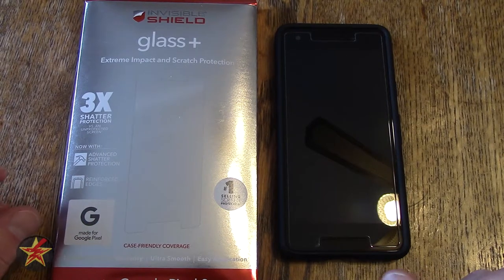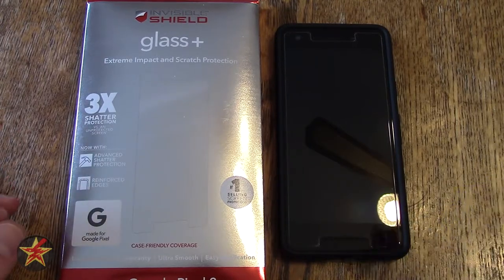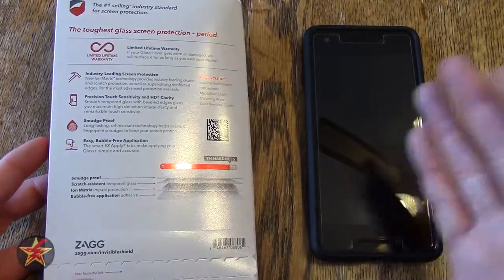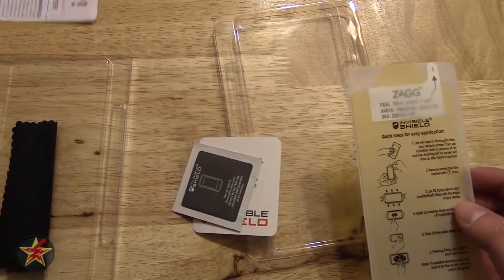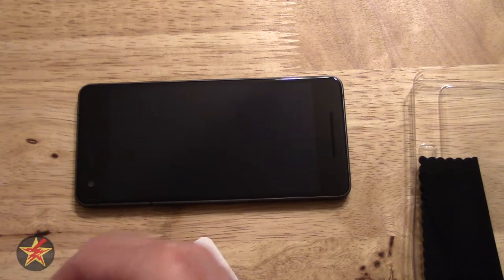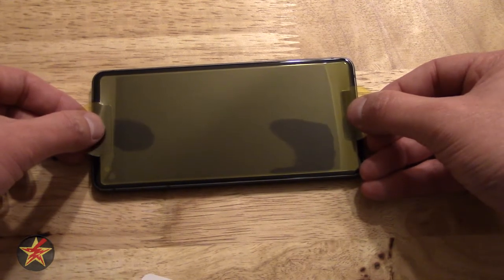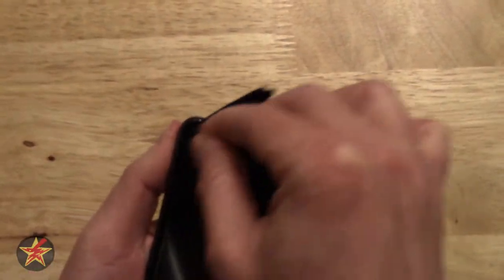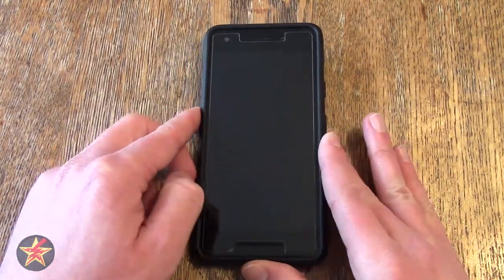Zagg Invisible Shield glass + (Pixel 2) Review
What is the most exposed part of your shiny new smartphone?  Your screen.  Even if you don't want to use a case with your phone you should at the very least use a screen protector.  Now there are lots of options out there.  Tempered glass vs not, ect.

This is a review of one such tempered glass option from Zagg, called Invisible Shield glass +.  To find out if this option will work for you, you will have to watch and find out.

Intro: 0:00
Instillation: 3:50
Back to review: 9:30
Photo and video examples: 13:54

Misc.